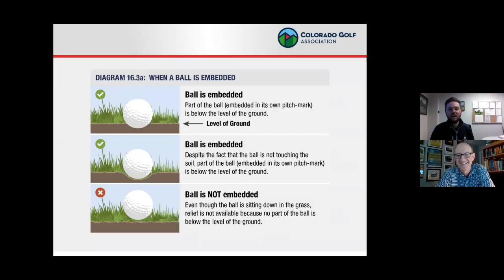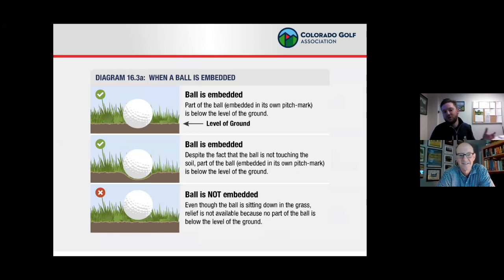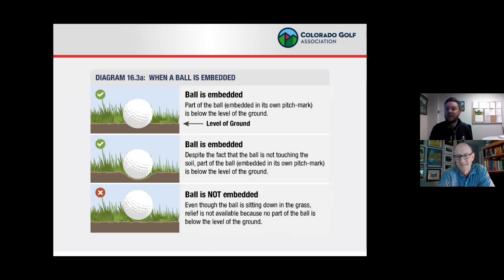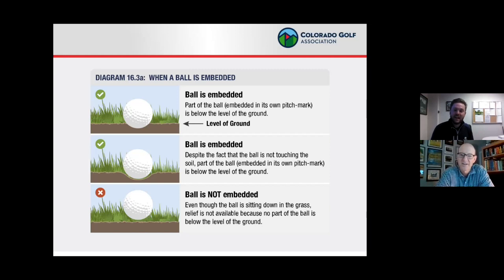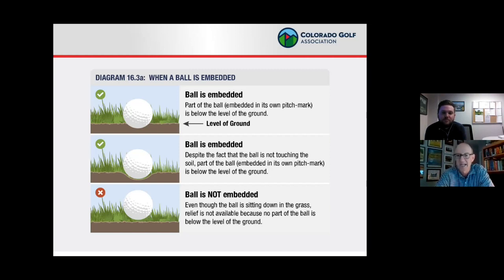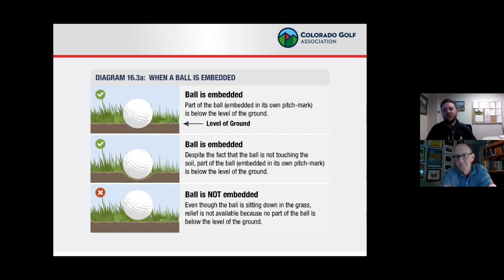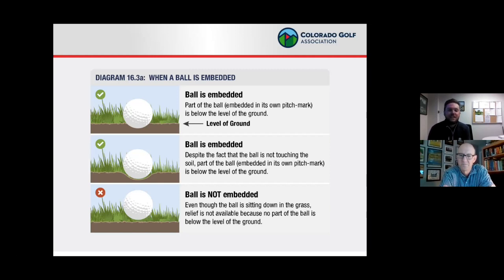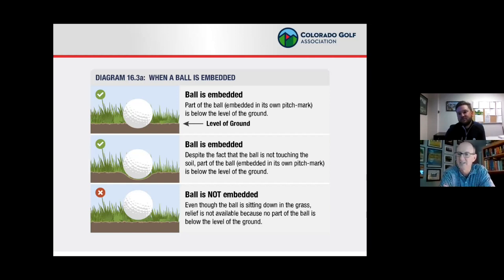Rules Rant - Was Reed's ball embedded?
Ed and Robert "Duke" it out over whether Reed's ball was embedded on tour this weekend.